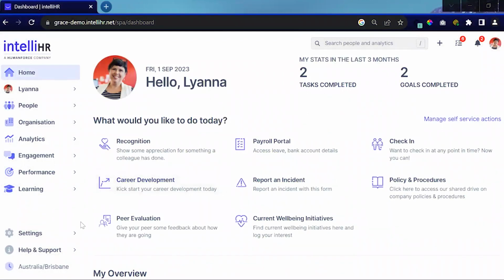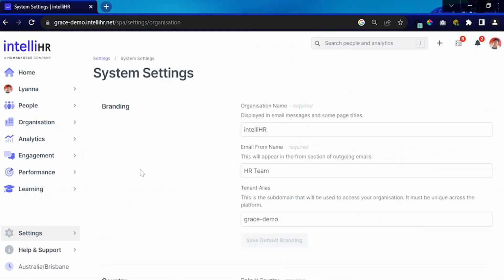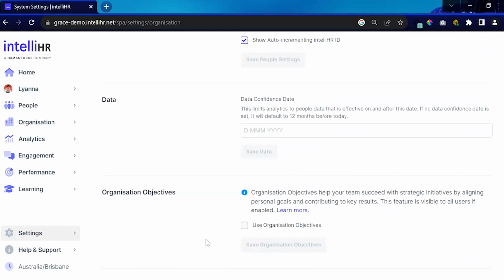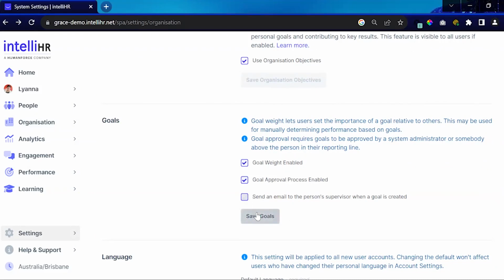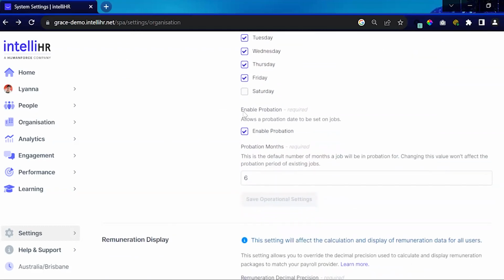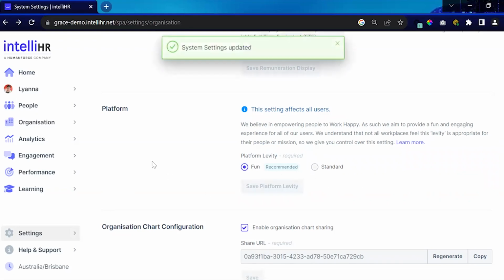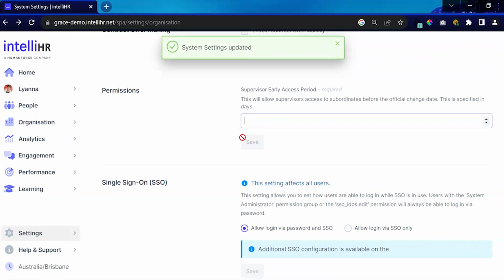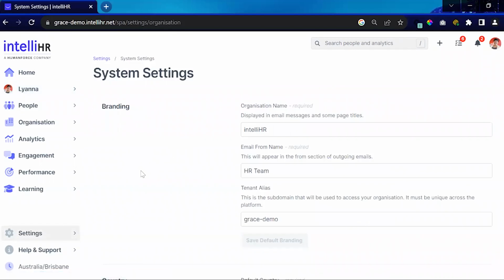System Settings: An Overview